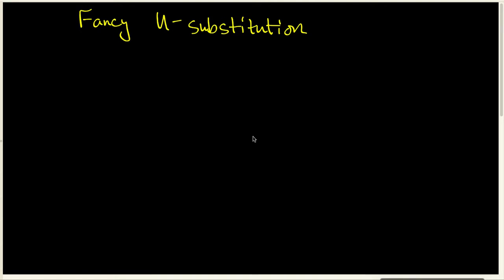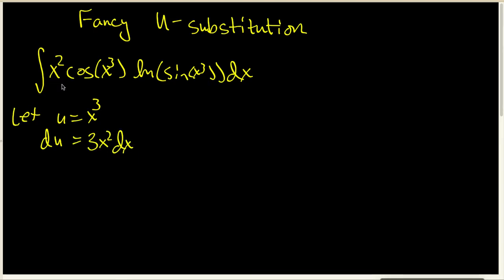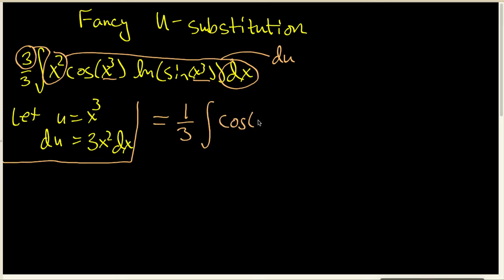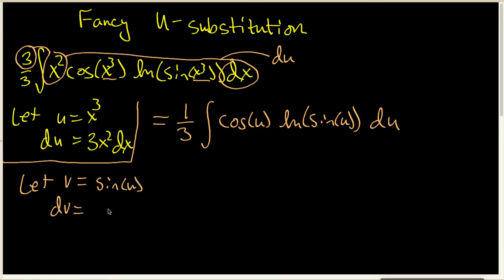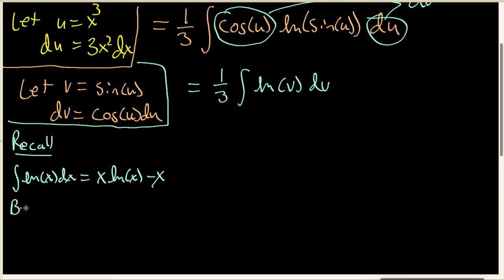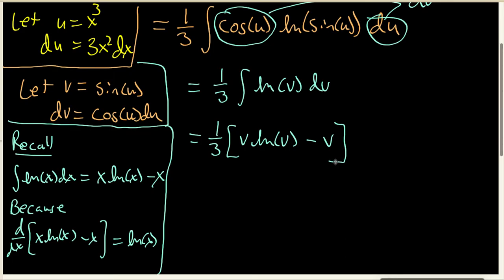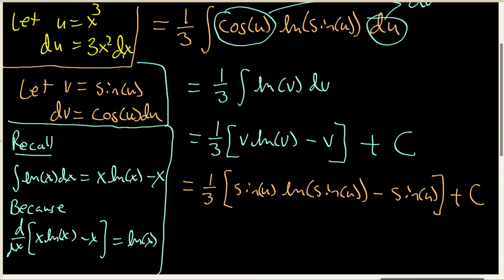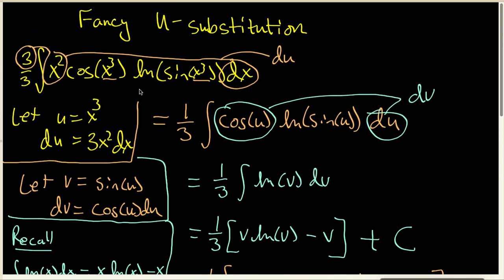37 Fancy u substitution example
An example where you need to do two u-substitutions to find the antiderivative